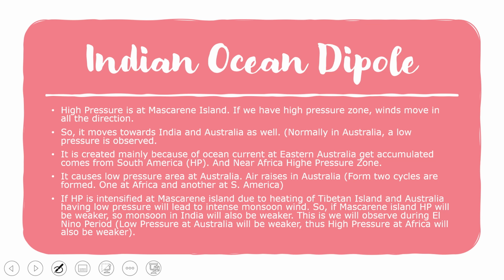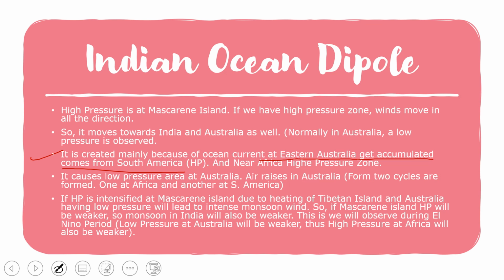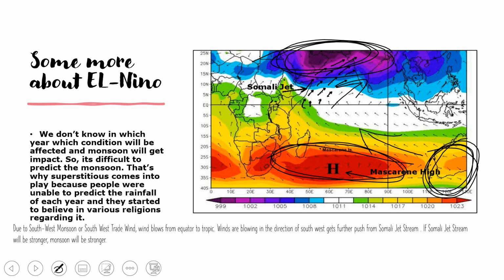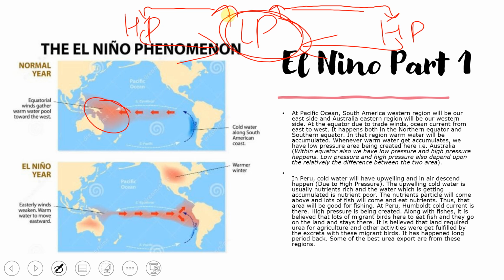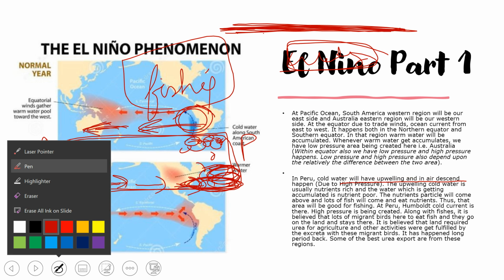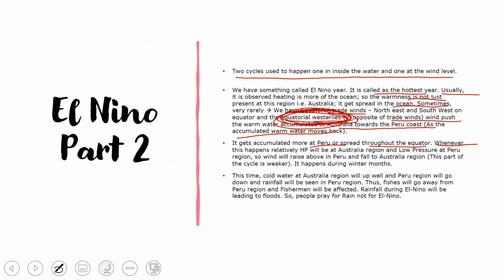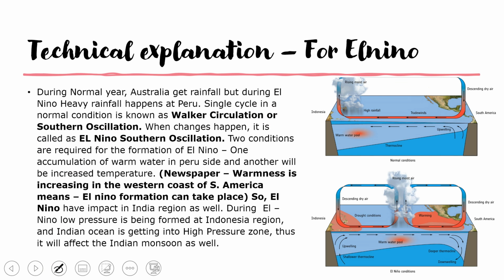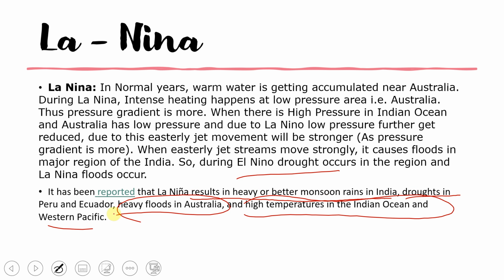Indian Ocean Dipole | La nino and El nino | Indian monsoon geography | Indian monsoon Part 3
La Nina and El nino, Indian Ocean Dipole, and trade winds are responsible for the Indian monsoon. The major factors behind the monsoon are explained in this Indian monsoon series. Please go through this lecture for further explanation.